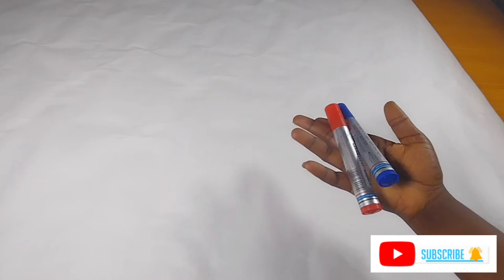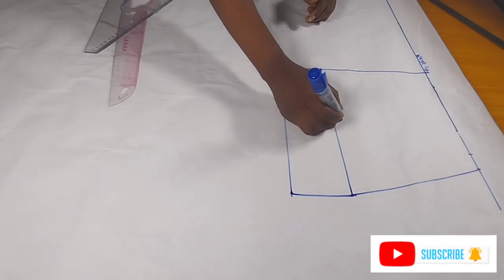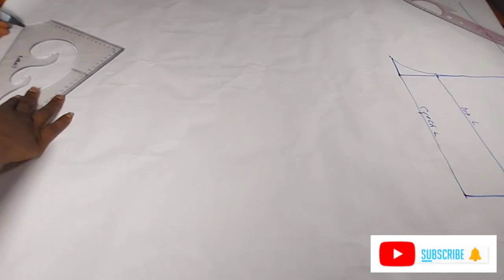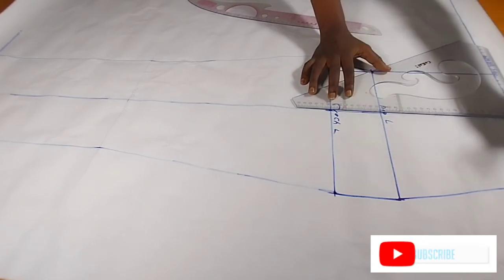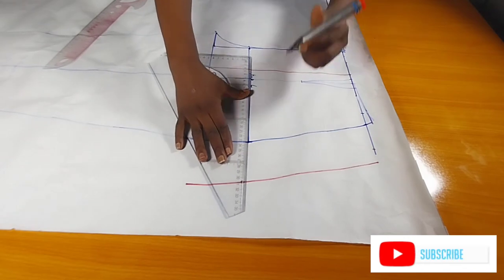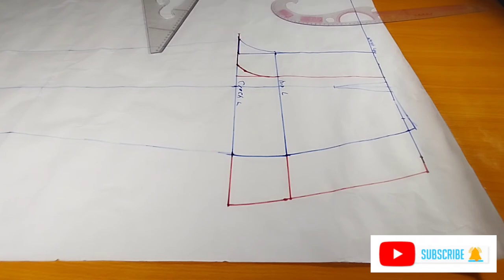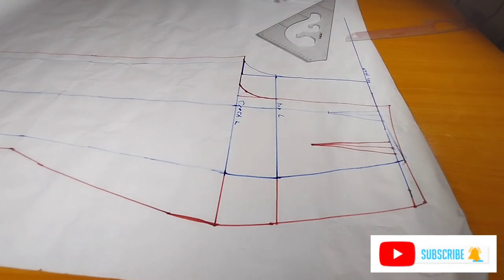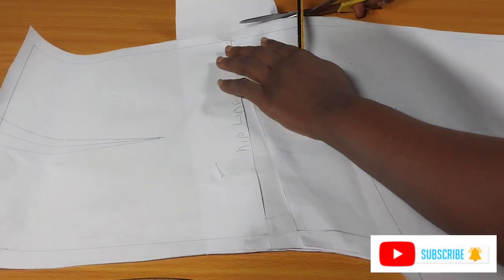details:how to draft a basic pattern trouser (beginner friendly )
hey guys!
welcome back to the chennel
in today tutorial we are going to draft a basic trouser pattern  I hope you enjoyed it